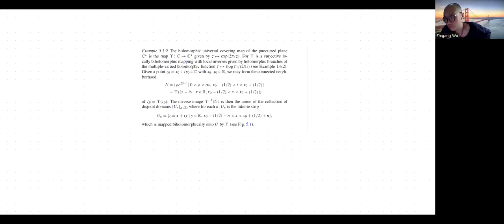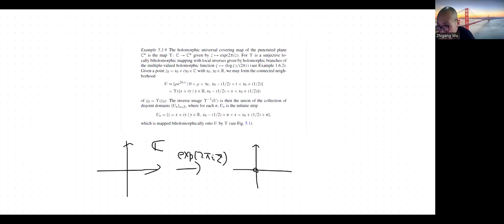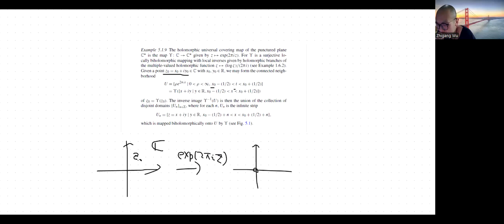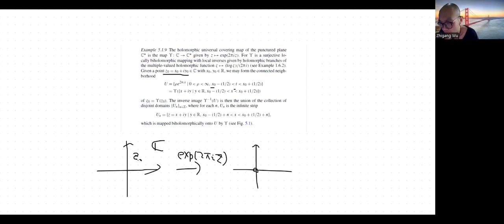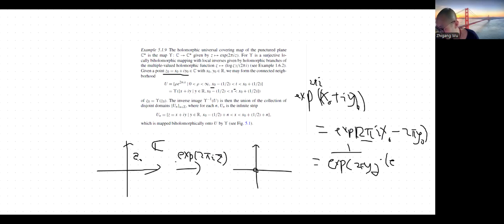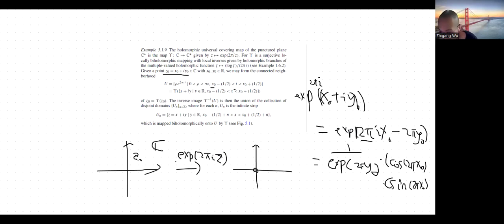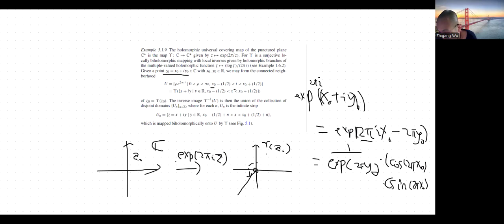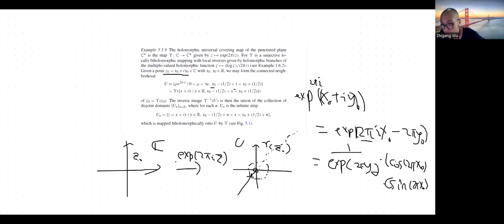Covering space criterion: universal covering space of C* as the exponential map